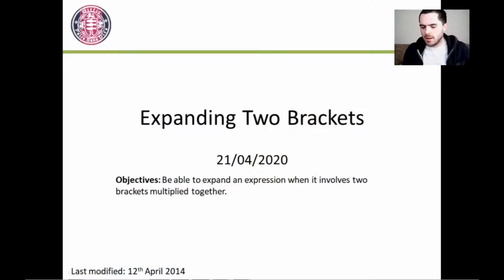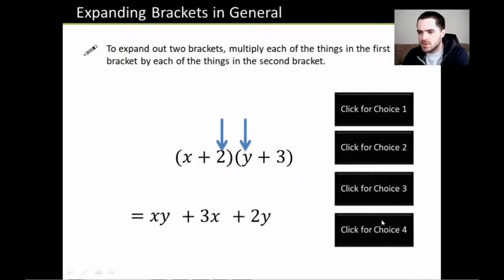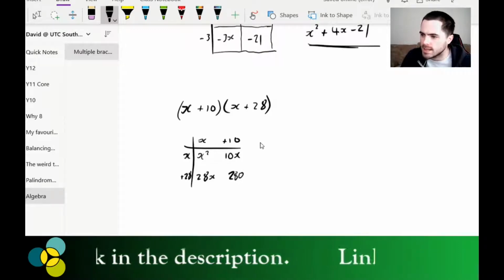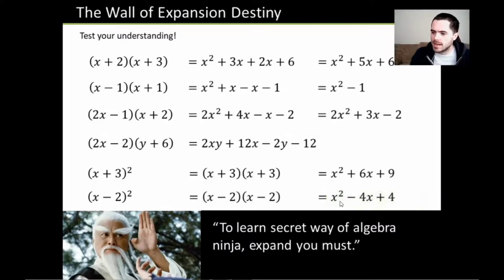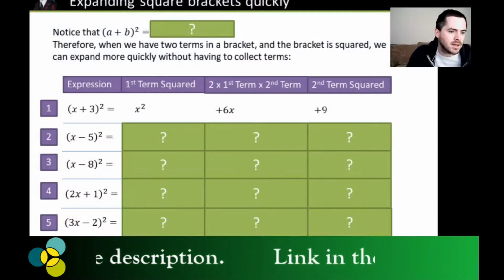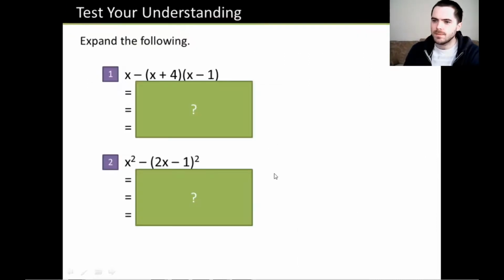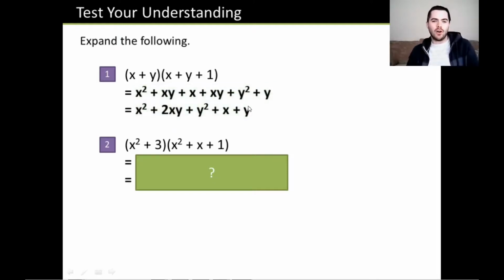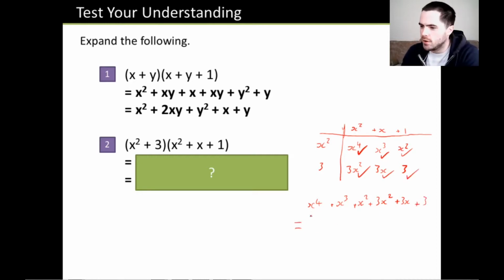Algebra part 5: Expanding two brackets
Because we can never stop with one. I argue that the grid method is the best method for expanding brackets. Feel free to argue in the comments!